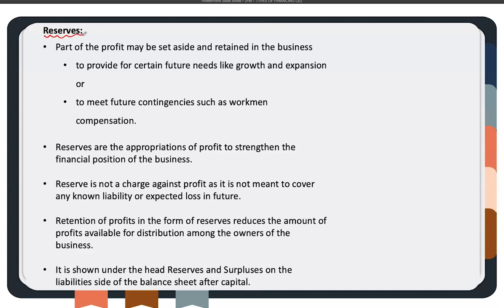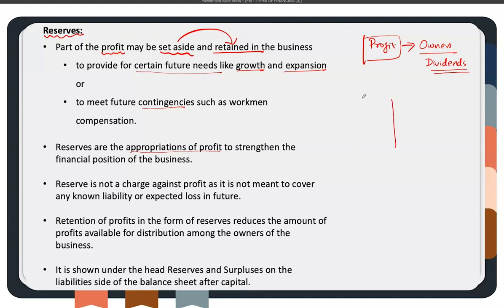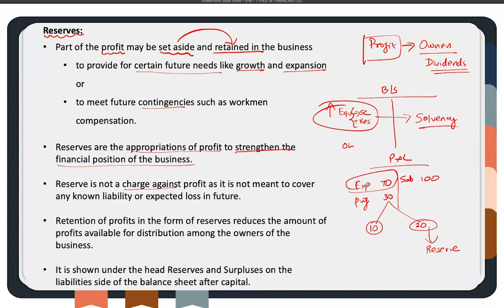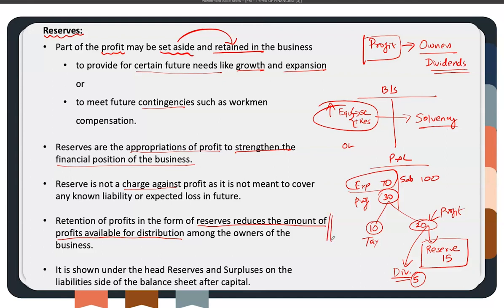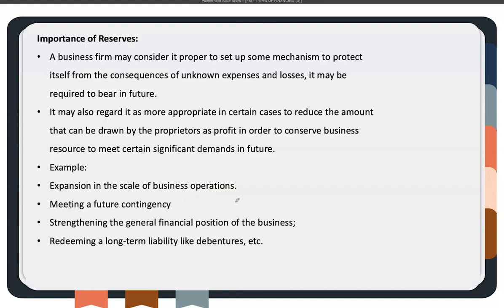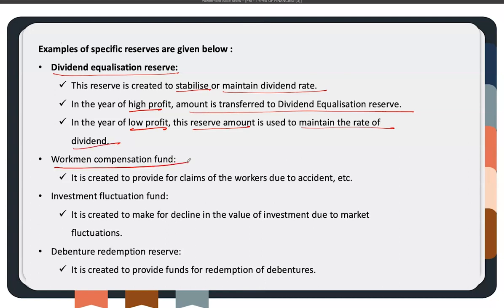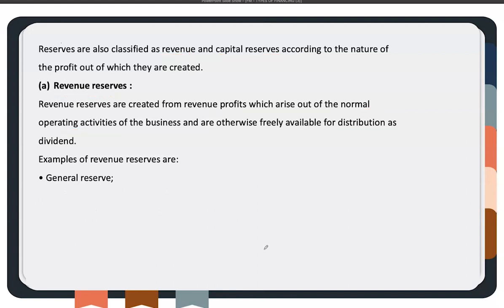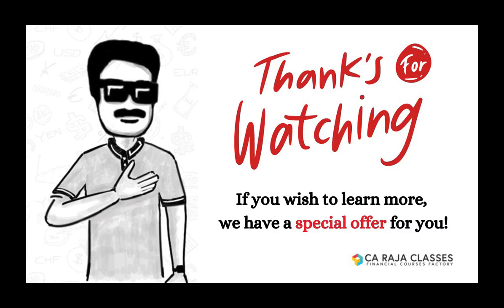Mini Webinar: What are Reserves in Financial Statements?